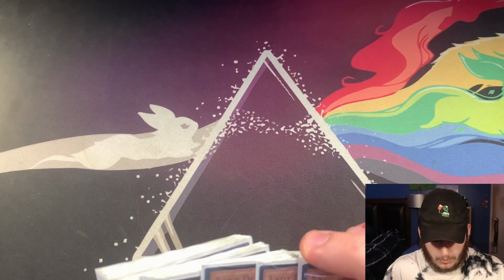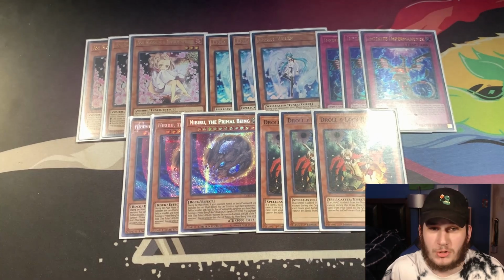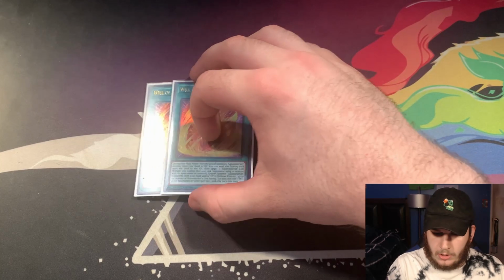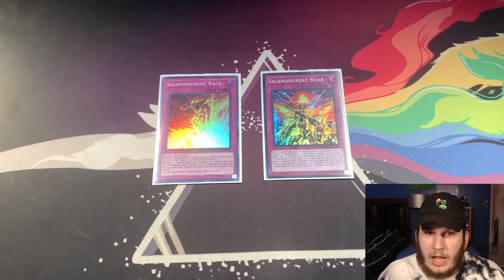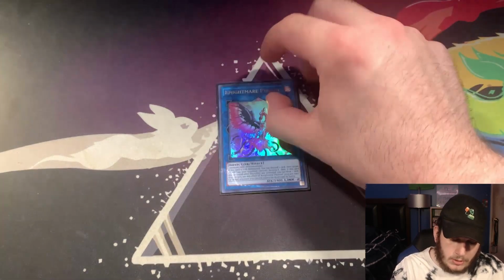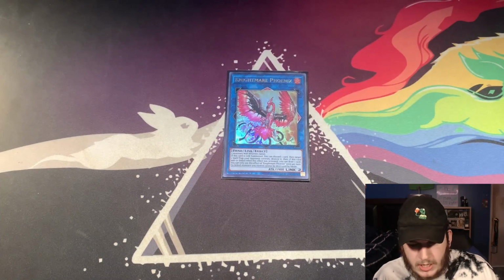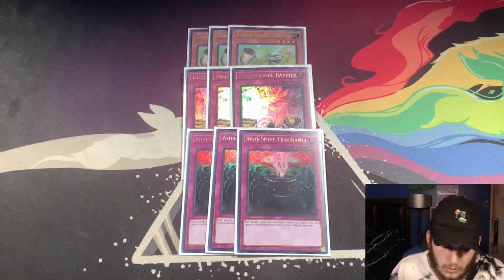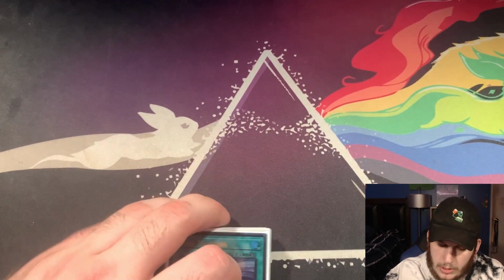YOU NEED TO WATCH OUT FOR THIS DECK!! | Yu-Gi-Oh! Salamangreat Deck Profile + Discussion (July 2022)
Salamangreat is CRAZY GOOD this format!

Are there any changes you would make to the deck in this video?

Timestamps
0:00 Intro
1:43 Deck Profile
16:16 Discussion
17:17 Outro